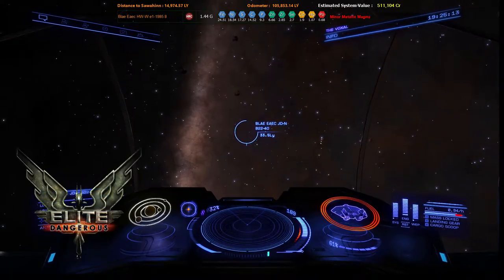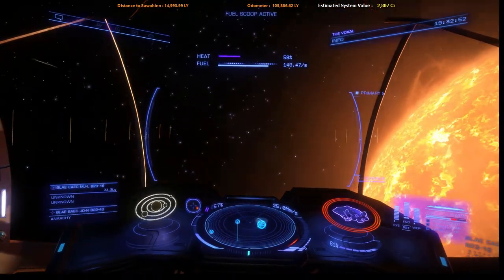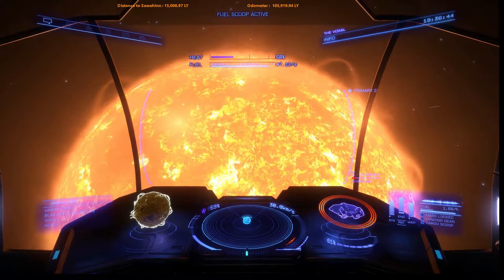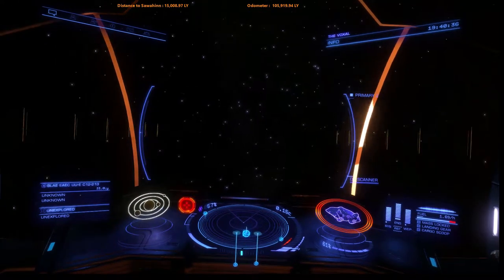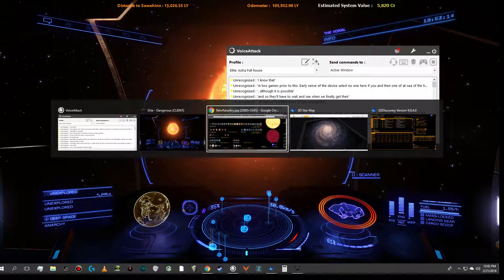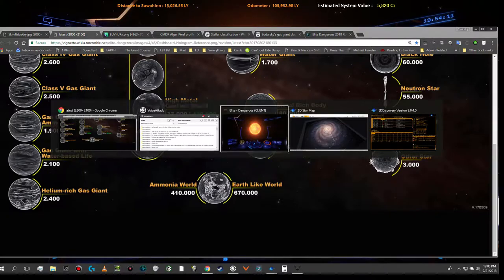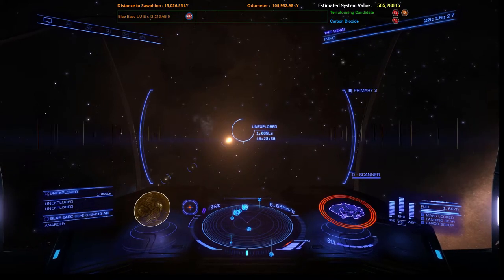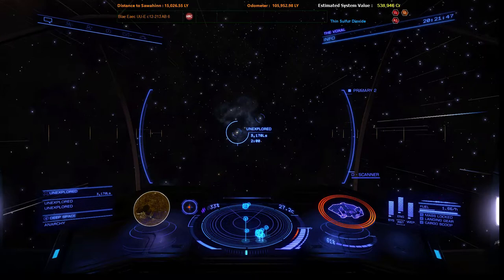Elite Dangerous | A New Explorer's Tool Box - in Action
In the last video I discussed the third-party tools and reference images I consider essential for anyone wanting to do deep space exploration in Elite Dangerous.

Now, it's time to take them on the road, and see how they're used in the real world.. or, more precisely, out in the black.

Watch as I visit three systems, how I describe my process for evaluating planets, stars and moons for their potential for earning credits in the game. But it's not only about finding high-value.. no, it's also about how to have fun 'and the thrill of discovery.

Ride along with me as I discover new worlds - out in the black.

Planet & Star identification references..

    (CMDR Jovian Hull)  “Universal Cartographics :: Local Molecular Cloud Exploration Destinations”

My favorite 3rd party Tools..

My favorite ED Websites..

Voice Attack related..